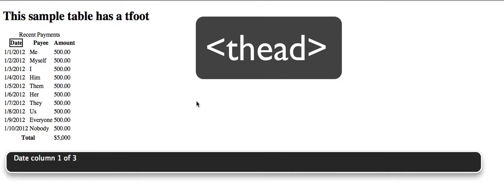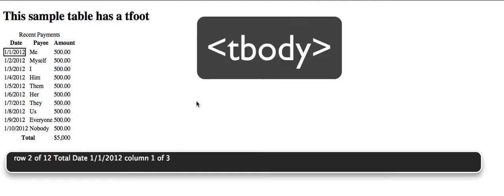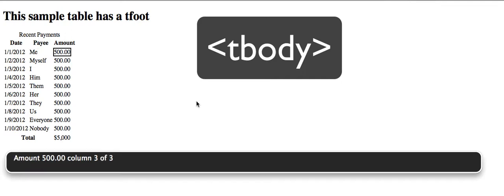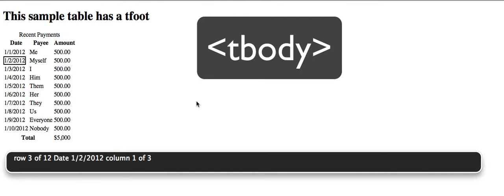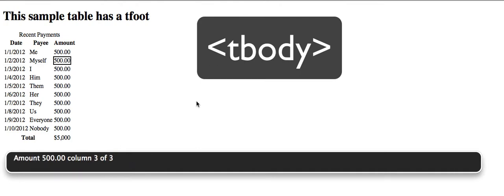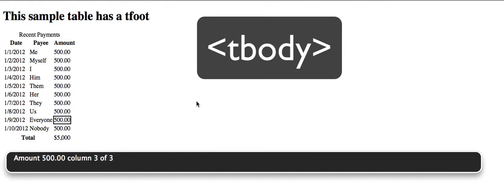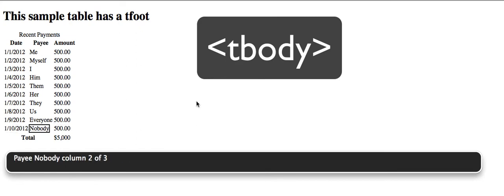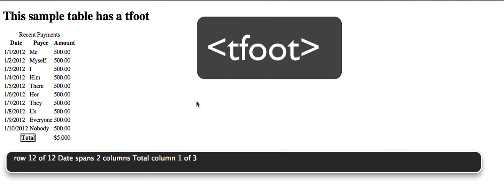How a screen reader announces a table with tfoot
Long data tables can use the tfoot tag to make sure the summary row is displayed at the bottom of each page when printed. This short video shows how VoiceOver announces a properly marked up table.